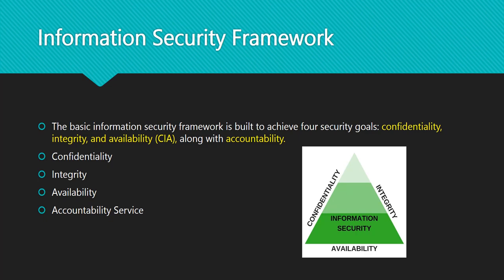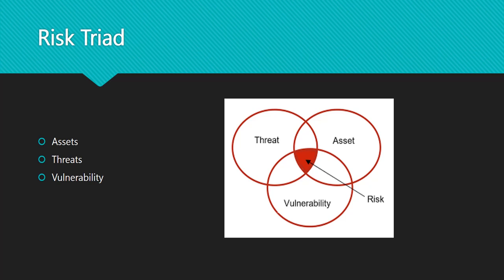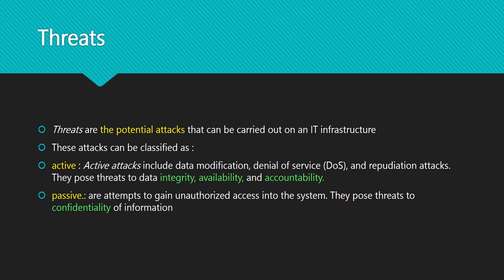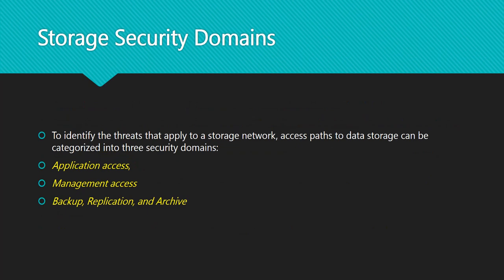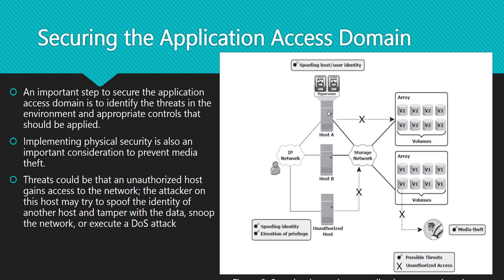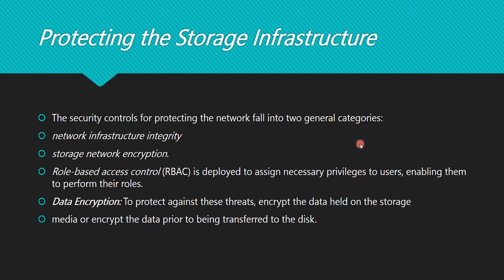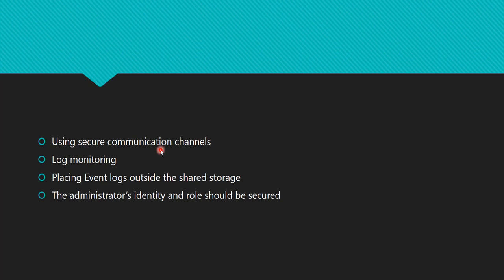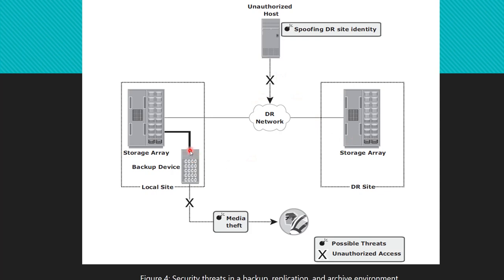Securing the Storage Infrastructure - Part 1